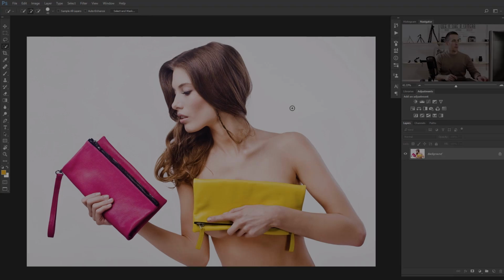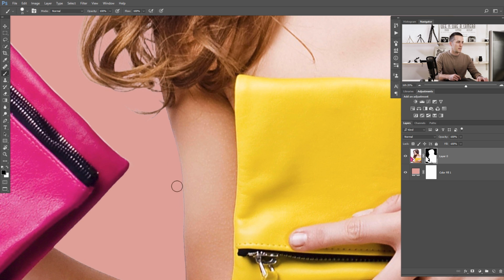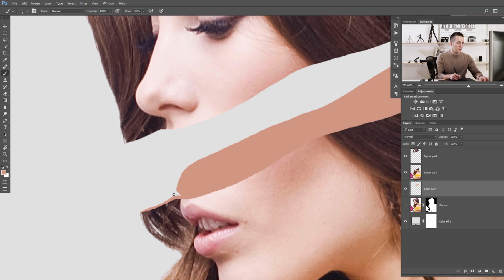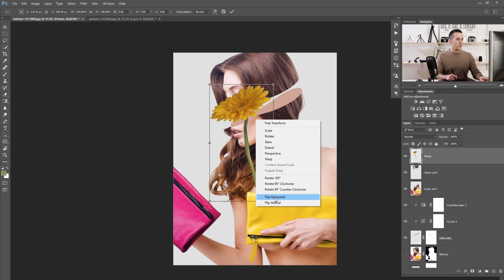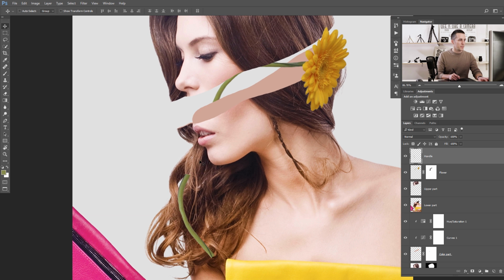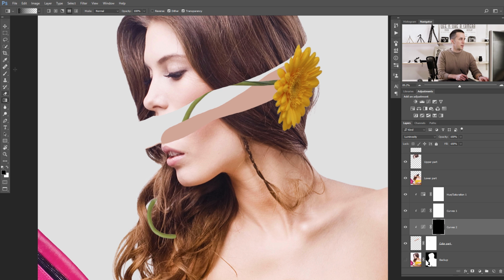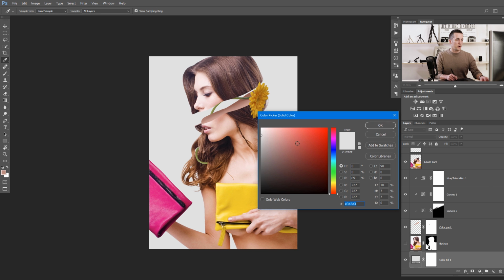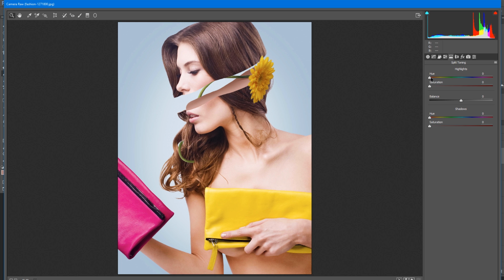Photo manipulation tutorial | Photoshop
In this fun tutorial I will show you how to split human head in a half, how to fill the gap between, how to reshape the flower and put it in between the head parts.

So have fun!